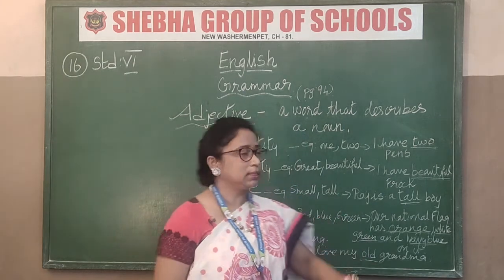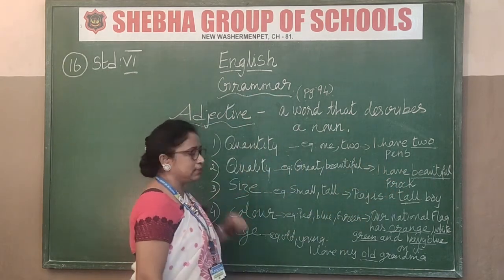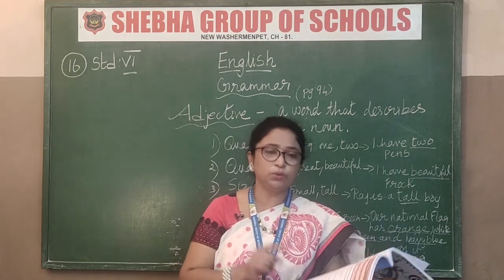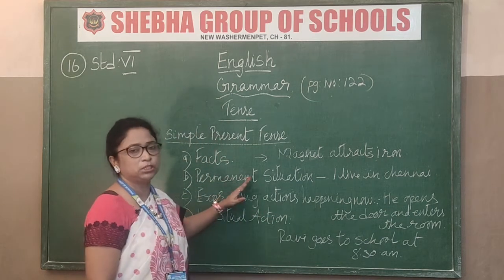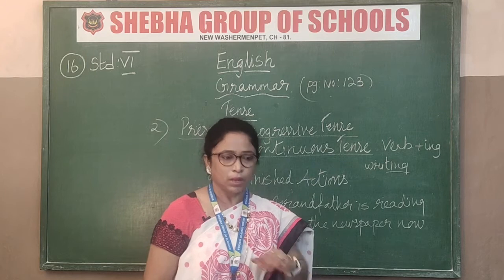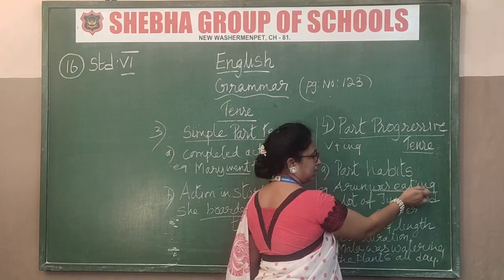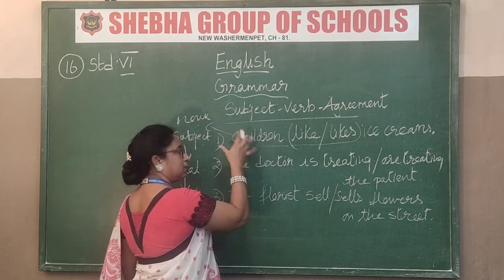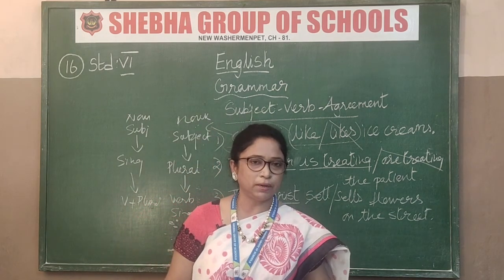15.12.2020 VI-STD ENGLISH CL:16 GRAMMAR; ADJECTIVES, TENSES (MRS. KHAISER JEHAN)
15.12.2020 VI-STD ENGLISH CL:16 GRAMMAR ADJECTIVES , TENSE  (MRS. KHAISER JEHAN)